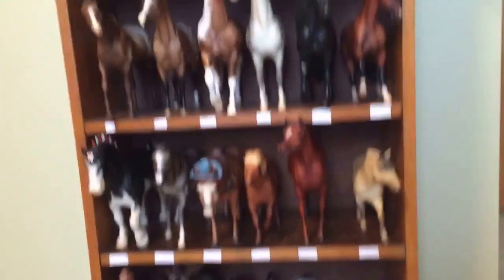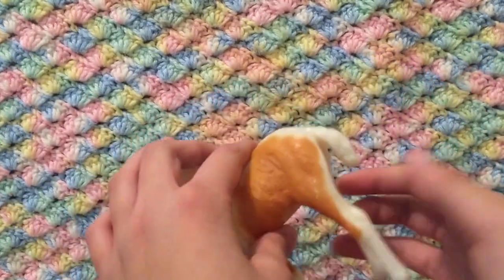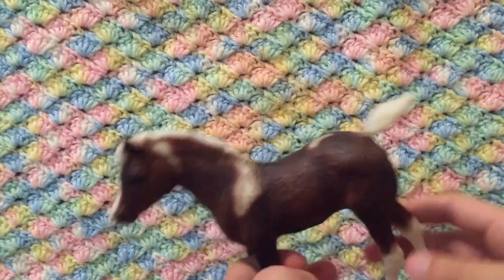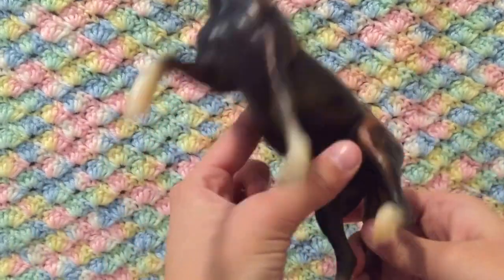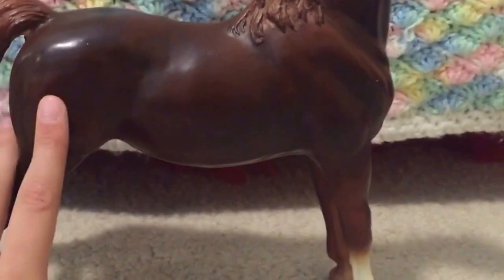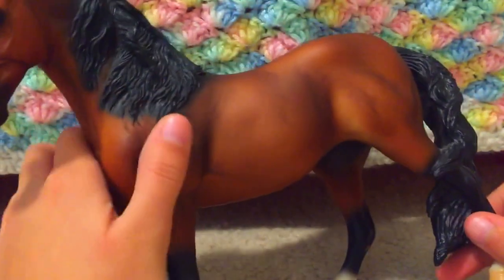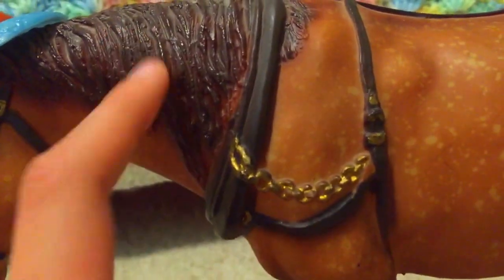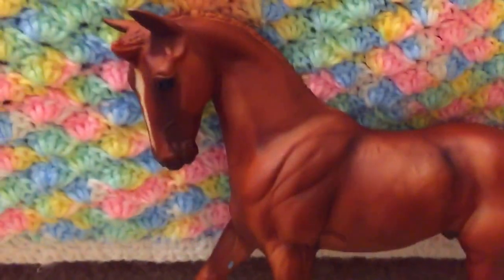HUGE BREYER HAUL! *33 HORSES!*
I recently about tripled my Breyer collection, Enjoy!